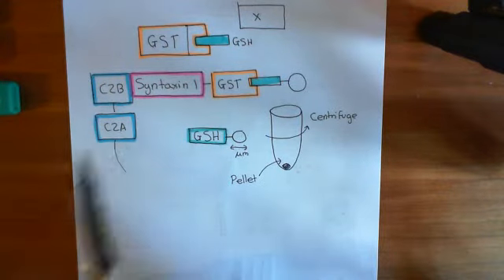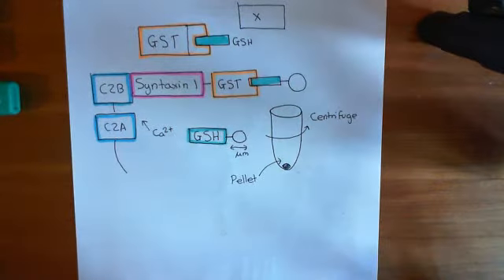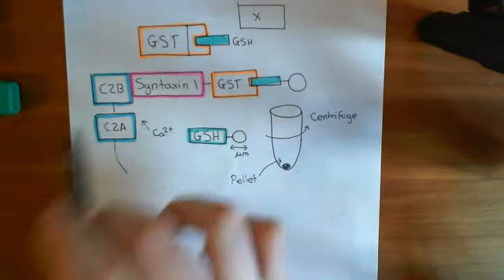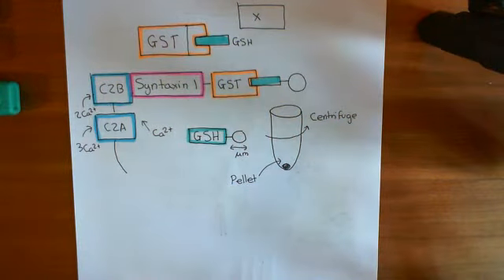Synaptotagmin and Syntaxin Part 3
In this video we discuss the function of synaptotagmin, concentrating on how it binds to syntaxin 1.